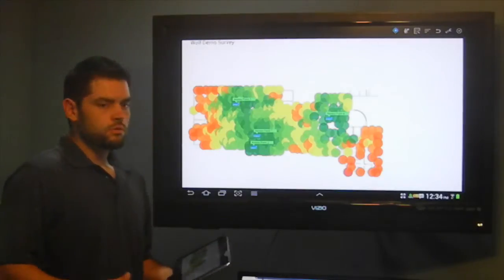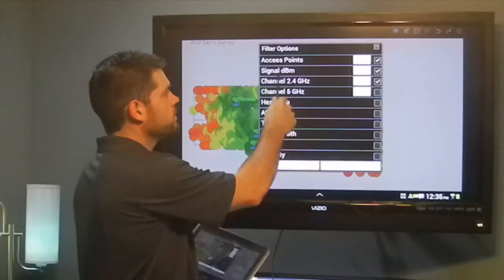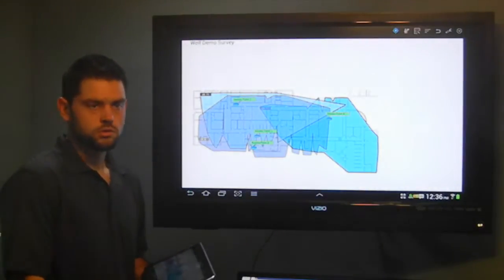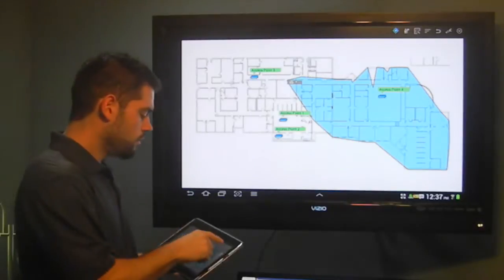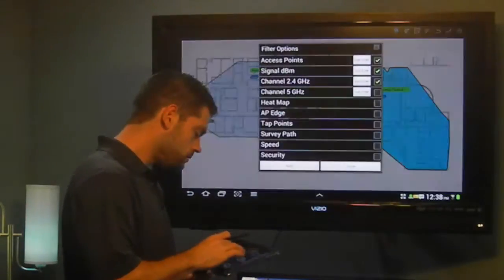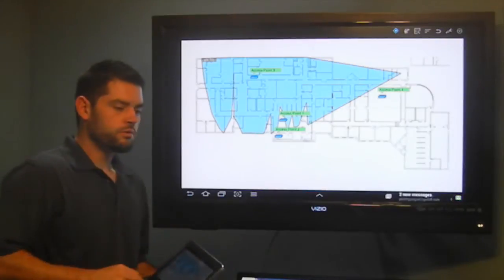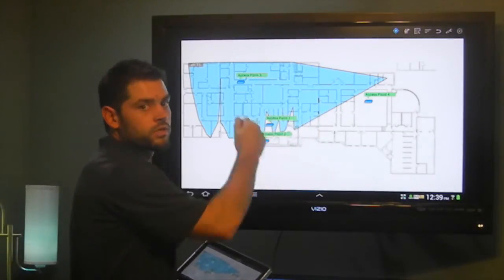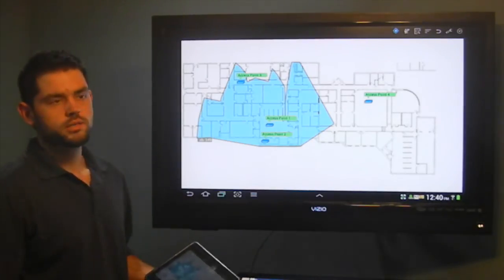Channel Maps : Wolf WiFi Pro 2.0 How To Series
Wolf WiFi Pro is an enterprise class accurate wireless toolkit for wireless professionals. Wolf WiFi Pro goes far beyond just searching for WiFi networks, now you can perform full site surveys, import your own floor plans, and create heat maps, channel maps, AP edge views and more. Use filters to identify Open, WEP, Ad Hoc and secure networks. Monitor active 802.11 a/b/g/n channels to identify congestion. Device WiFi management. Network icon library allows you to place icons on your floor plan to identify location of network equipment.